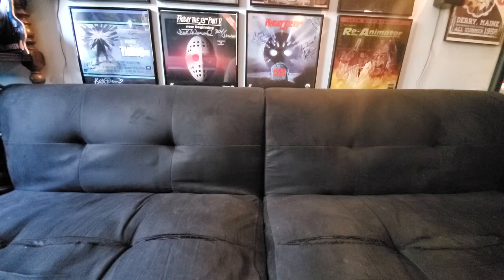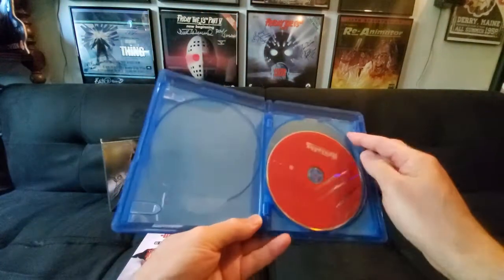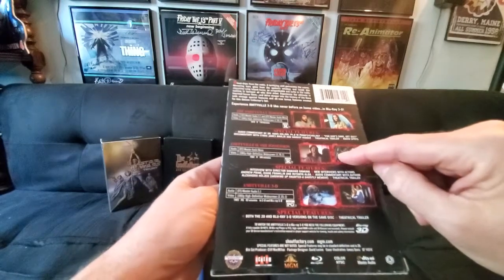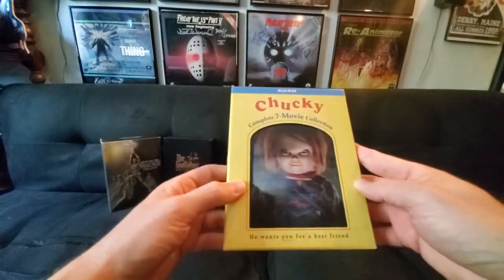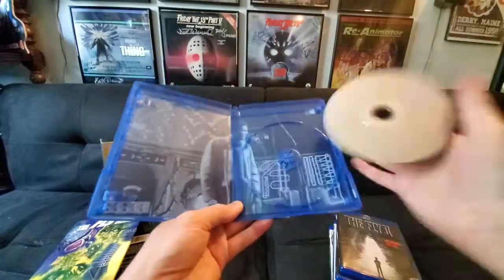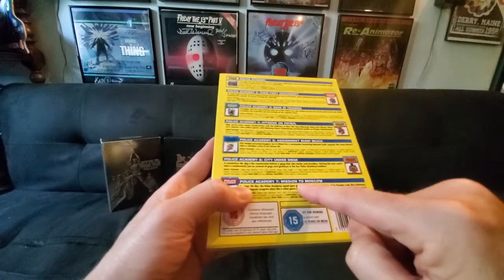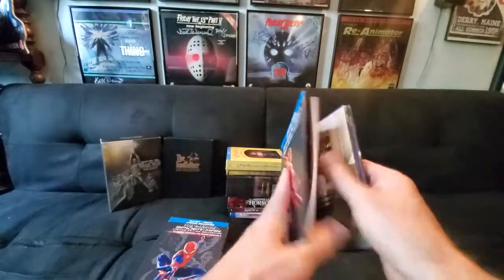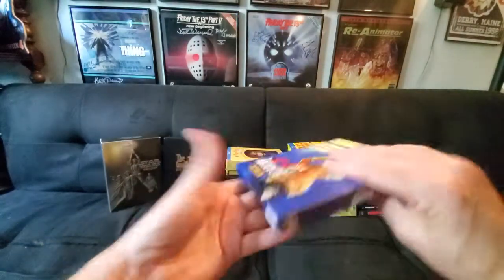Collection Sets: Part 1 (Movie Sets)